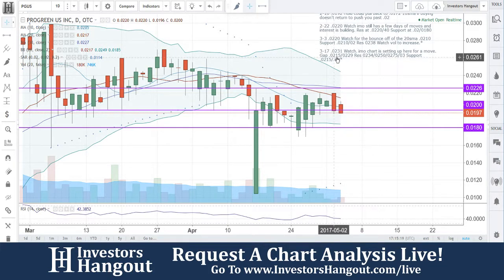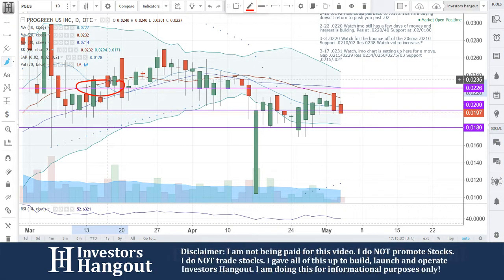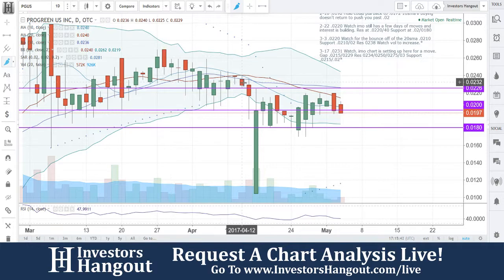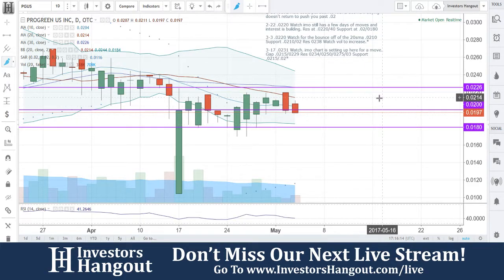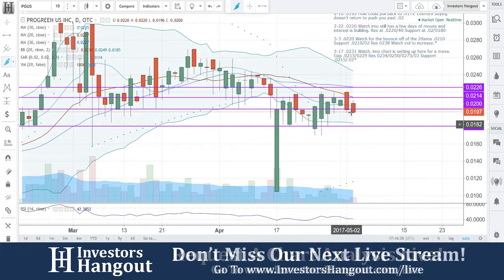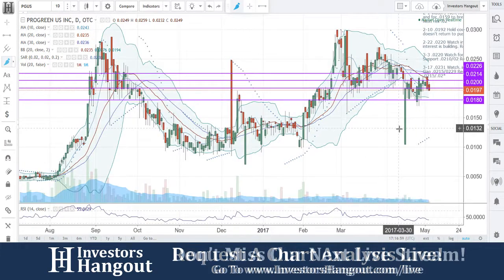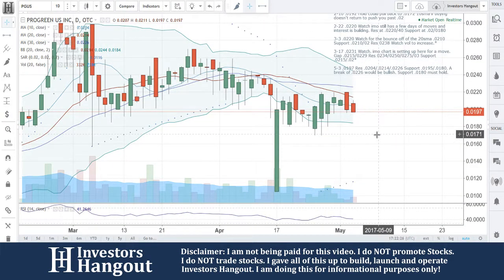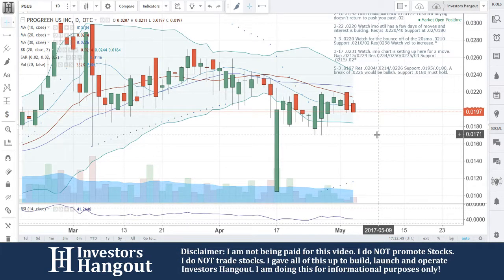PGUS Stock Live Analysis 05-03-2017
PGUS Stock Message Board & Analysis (ProGreen US Inc.) explained as of 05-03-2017. $PGUS stock chart analysis along with the current stock price, filings, financials, news and a brief description of the company.